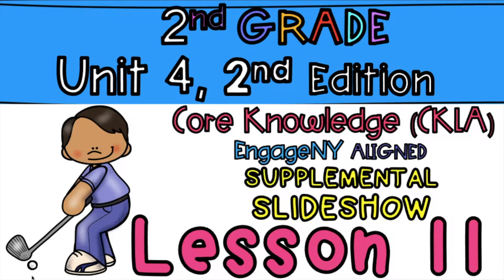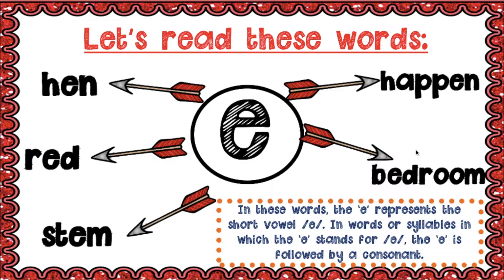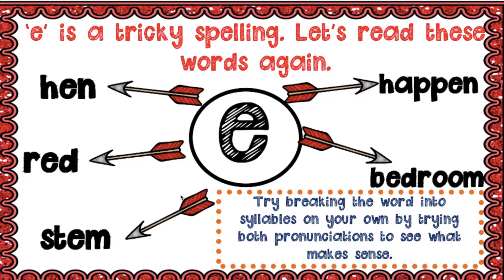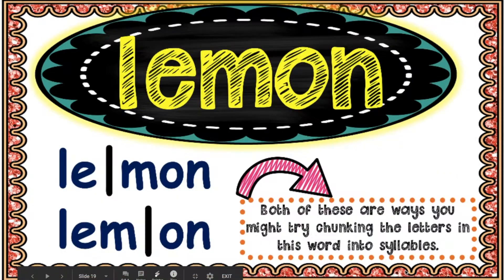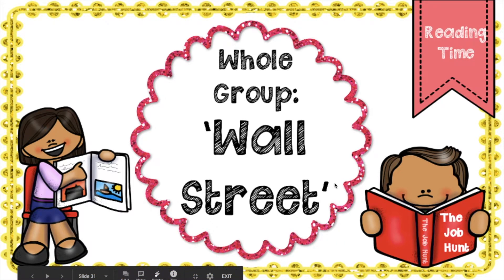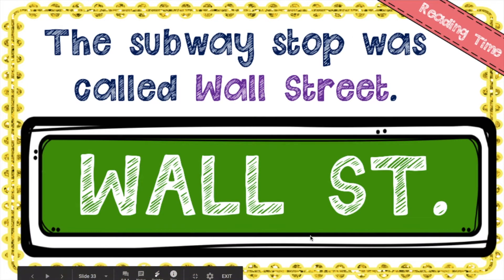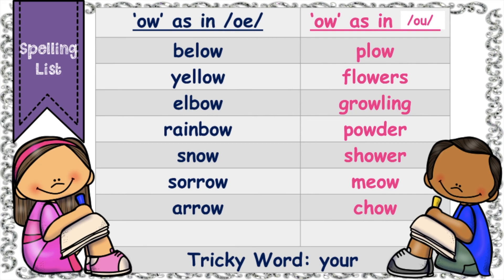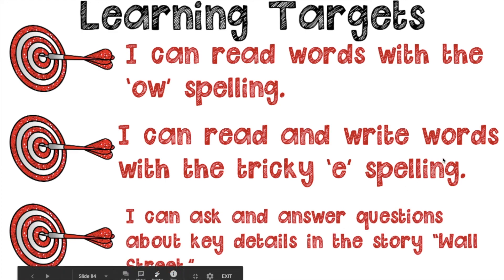LN 4 unit 11 CKLA Skills